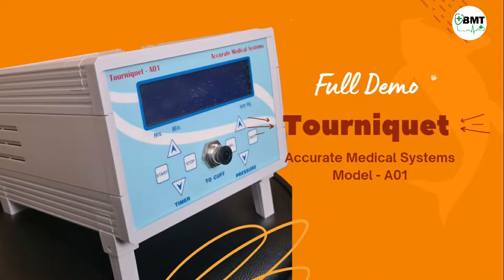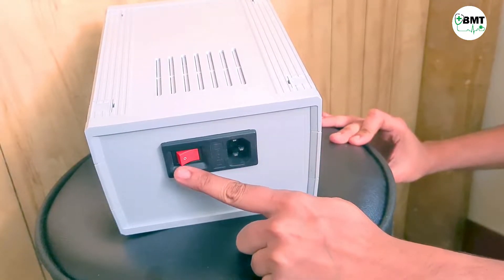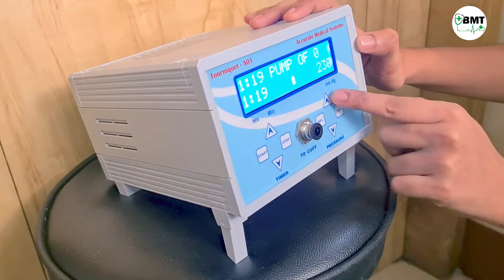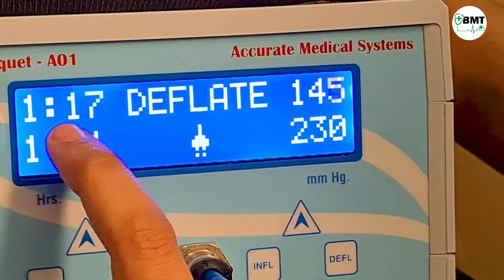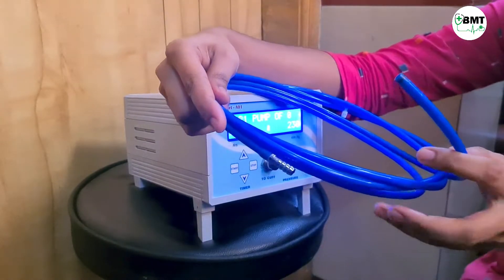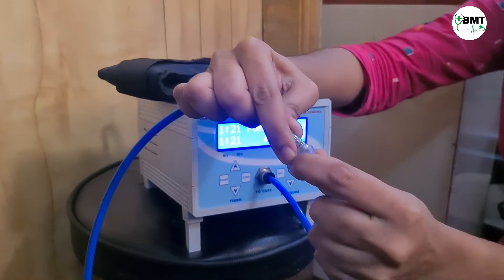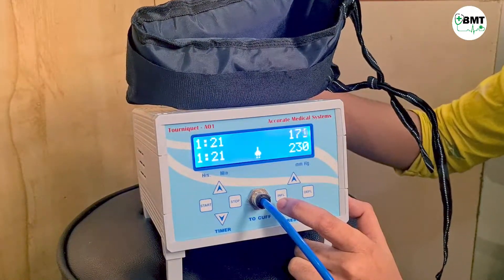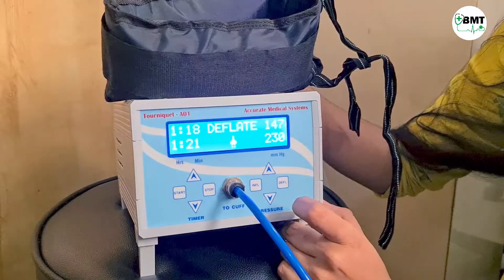Tourniquet | A01 | Accurate medical systems | How to use | Connections | Full demo | Timer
Connections
How to start stop timer
How to set pressure
How to inflate deflate
Full demo